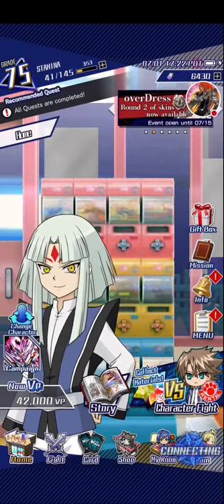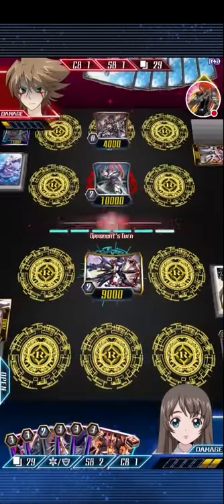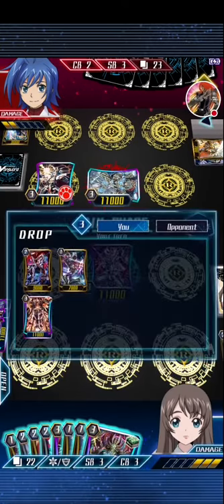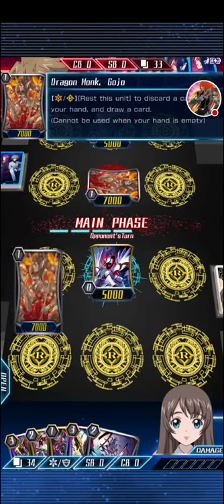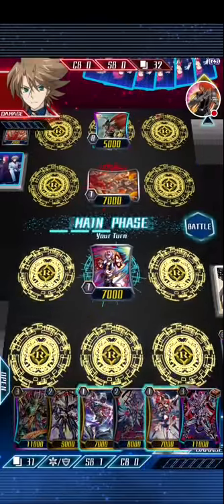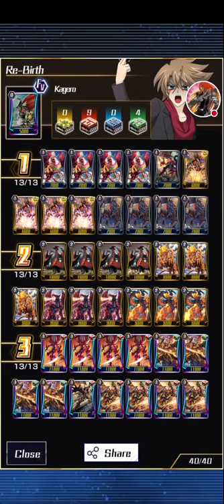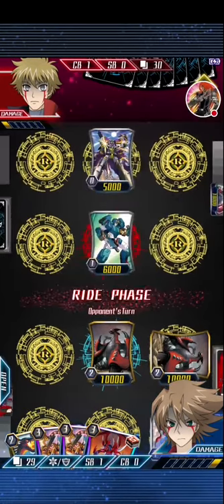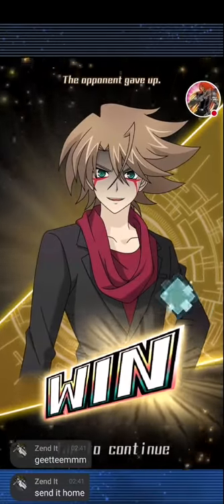Glendios, Re-Birth, Dragruler, Monarch Sanctuary, New Ranked